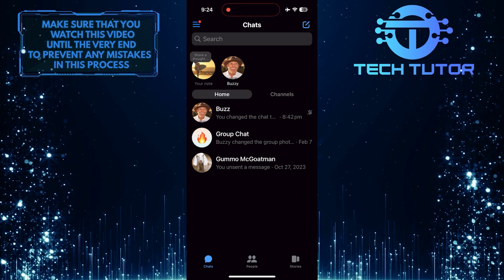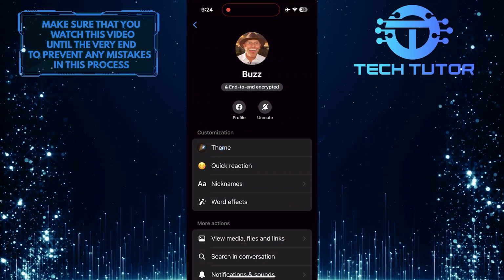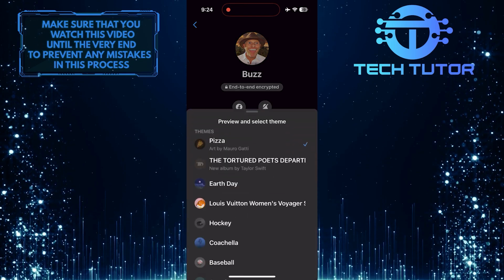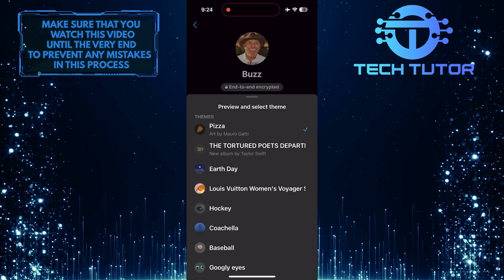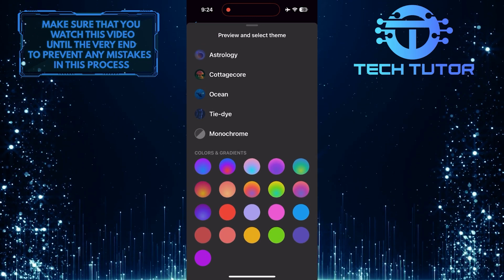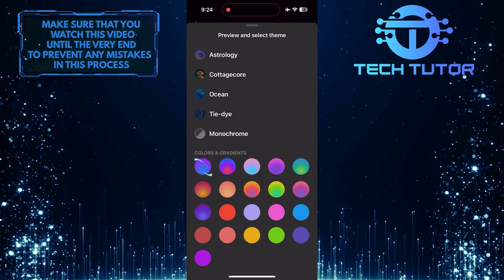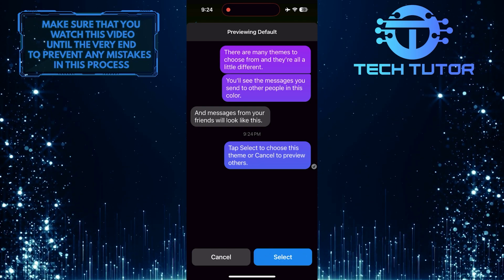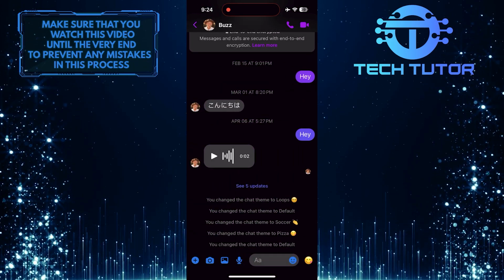How To Set Default Theme In Messenger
In this short tutorial, you will learn how to set the default theme in Messenger. Sometimes, you might want to go back to the original Messenger theme after trying out different themes. It's easy to switch back, and we will guide you through the process step by step.